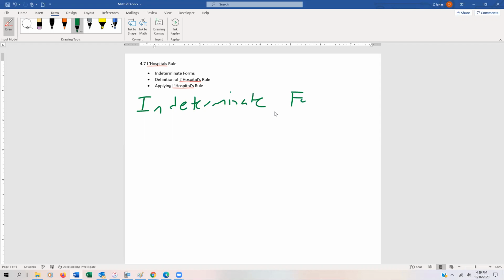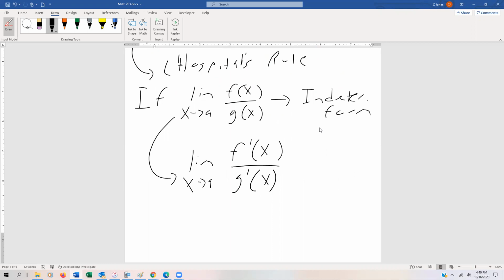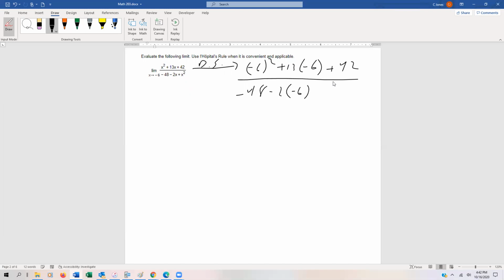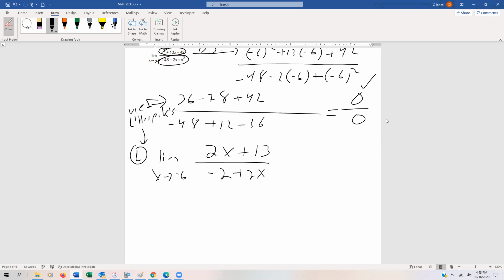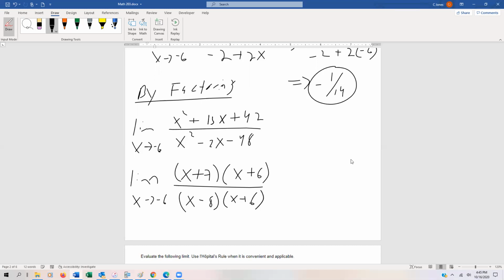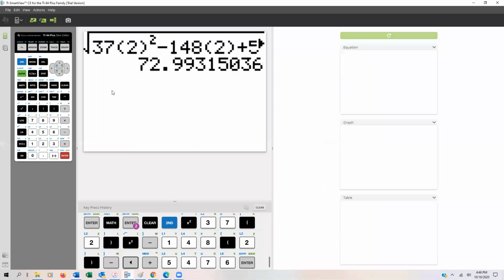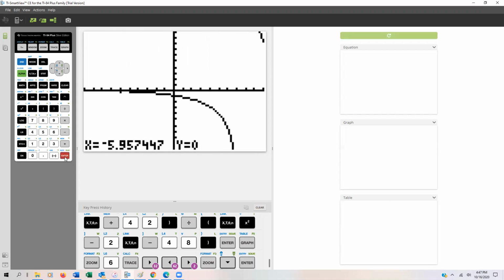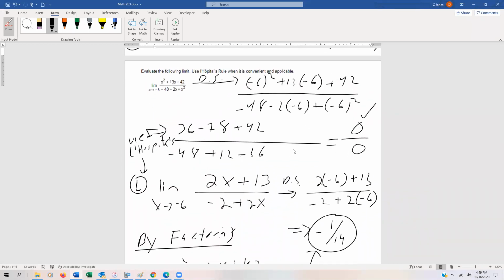4 7 1 L'Hospital's Rule